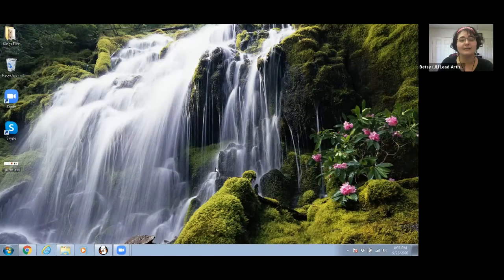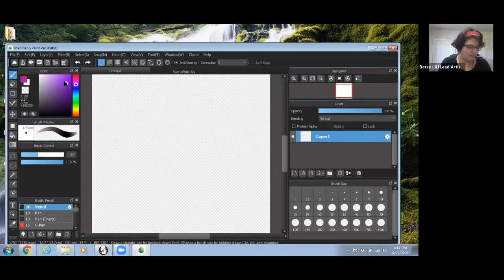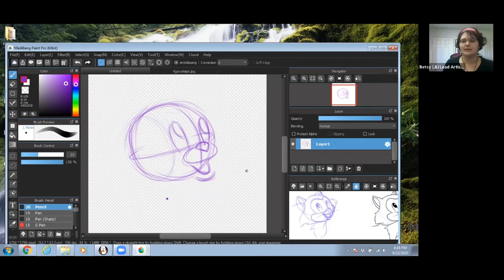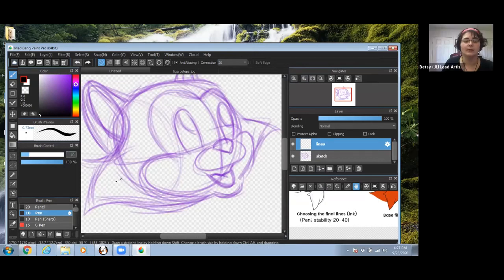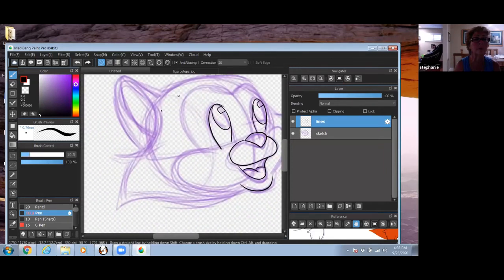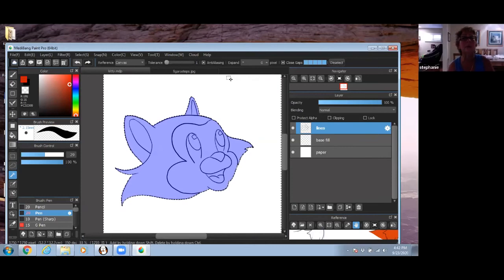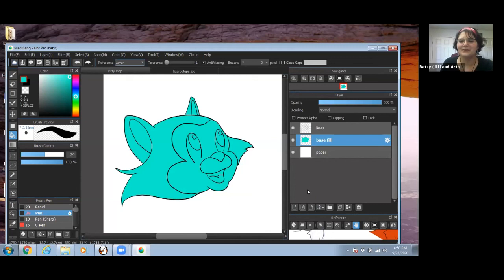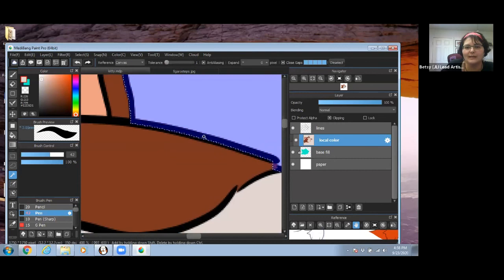How To Use A Graphics Tablet - Shortcuts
Learn to draw digitally with a graphics tablet! Each class starts with drawing exercises to improve your hand-eye coordination when using a tablet and finishes with a drawing of a fan-favorite character.